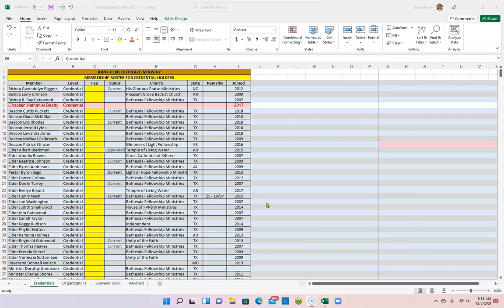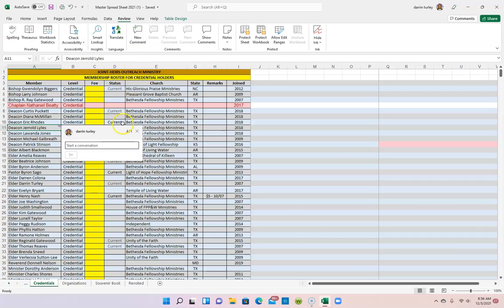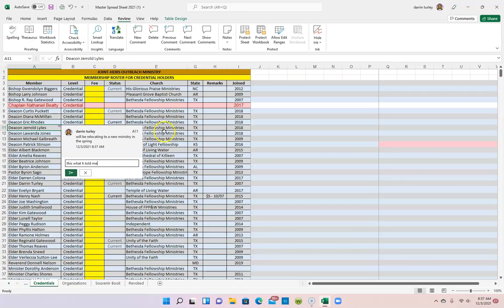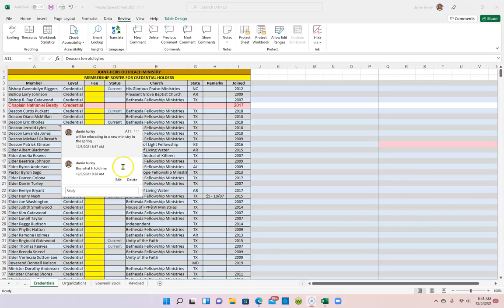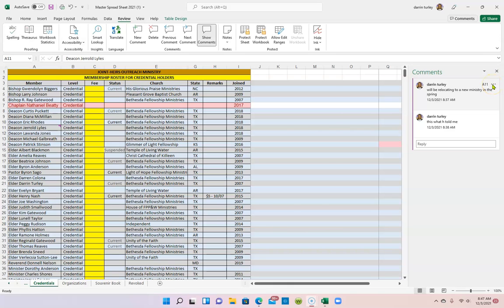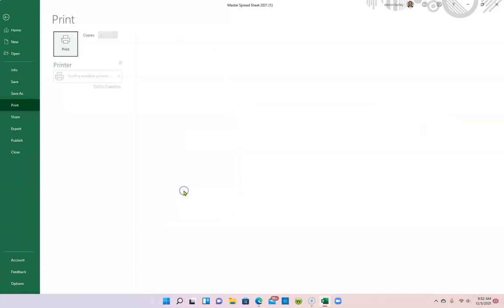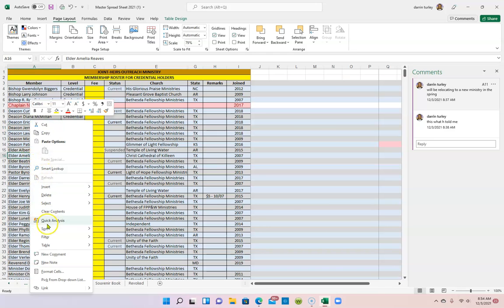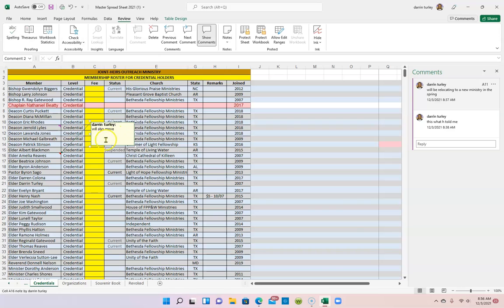Inserting Comments and Notes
In this video we discuss Inserting Comments and Notes